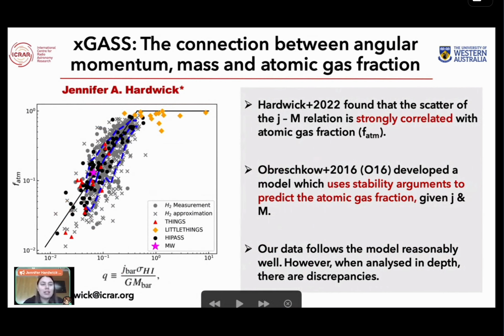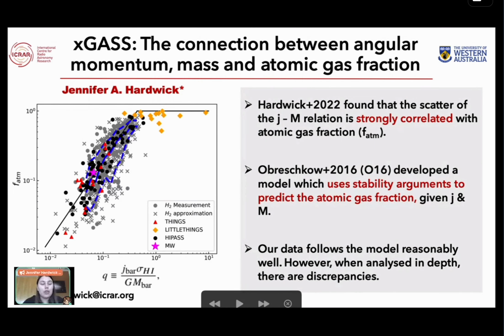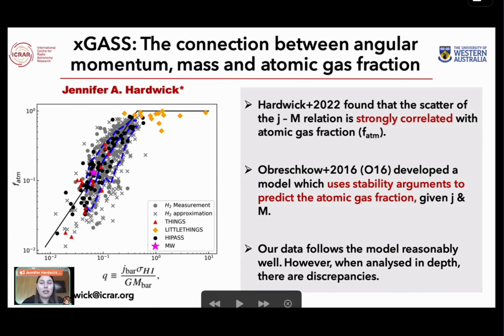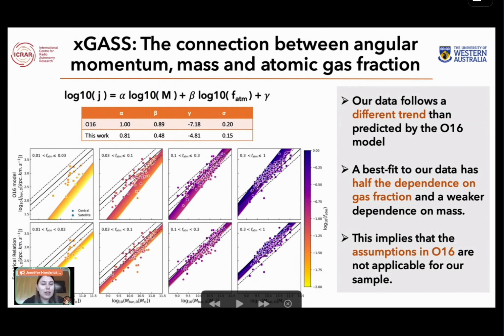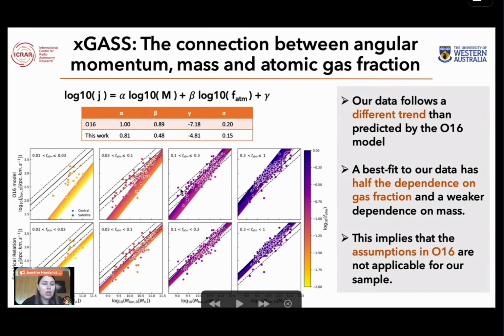[PoSTER 2022] 108-xGASS: Understanding angular momentum scaling relations (Jennifer Hardwick)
xGASS: Understanding angular momentum scaling relations in the local universe

Angular momentum (AM) is a fundamental property of galaxies as it is linked to their formation, evolution and morphology. If AM is used to infer galaxy stability it can also be linked to atomic gas fraction. Despite AMs importance in understanding galaxies, many open questions remain. To date, studies of AM have small samples and are often biased towards gas-rich disk galaxies. In this poster, I will show how we have been using the xGASS sample to investigate whether AM scaling relations are robust to large samples with a wide variety of morphologies. We use HI velocity widths to calculate AM measurements rather than resolved kinematics, to obtain a larger sample than other studies. This sample was uniformly selected in stellar mass and HI gas fraction to avoid biasing the sample. The slope of the specific AM – mass relation (Fall relation) is often used to constrain the relationship between dark matter and baryons in a galaxy. However, we find that the sample used can also affect the slope obtained. Additionally, we studied the Obreschkow et al. 2016 model and found that it could not fully describe all the galaxies in our sample. These results will be able to influence how theories about galaxy stability, AM and gas fraction are developed in the future.

PoSTER 2022 - Galaxy Evolution is a virtual conference on topics broadly related to galaxy formation and evolution. This conference will bring together experts in both theory and observations, to showcase the exciting science being done by junior astronomers.